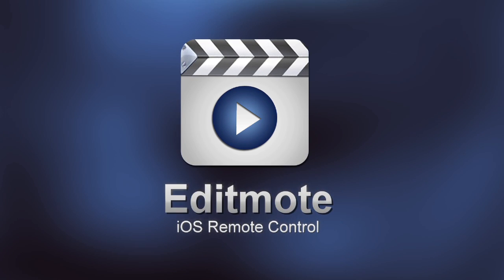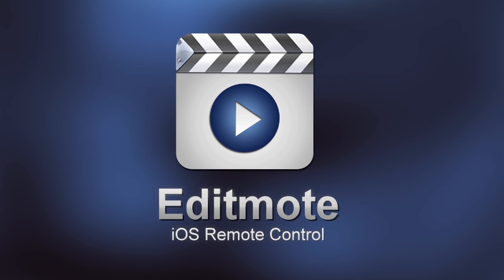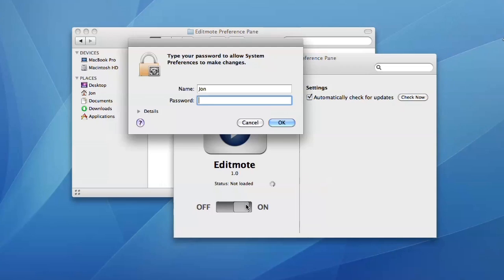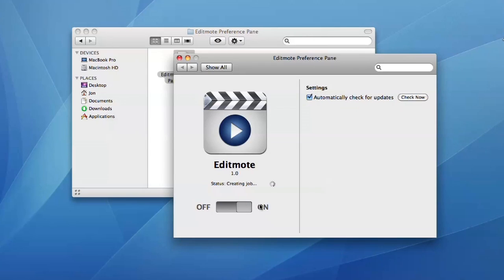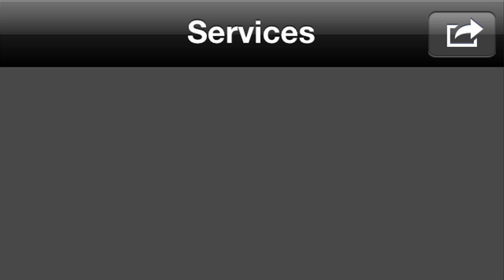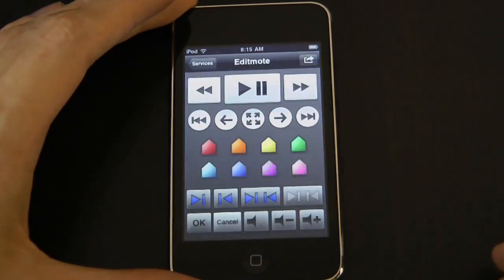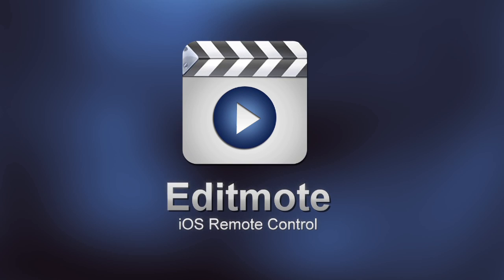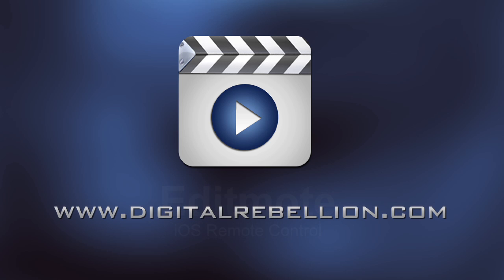Introduction to Editmote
An introduction to Editmote, an iPhone app for remotely controlling Final Cut Pro, Avid Media Composer, Adobe Premiere Pro and QuickTime Player.